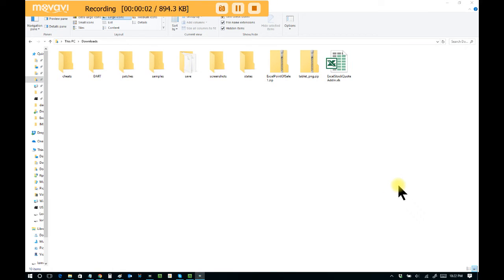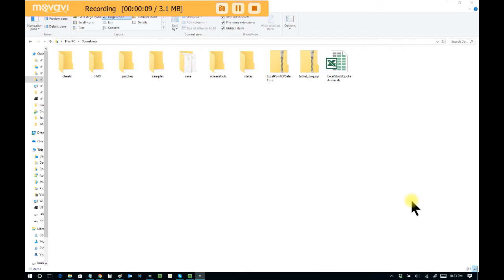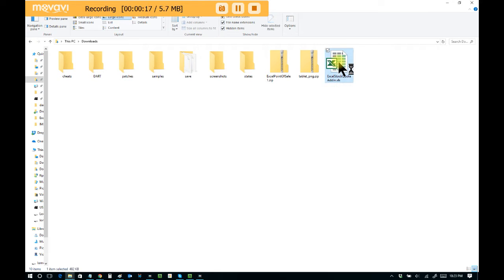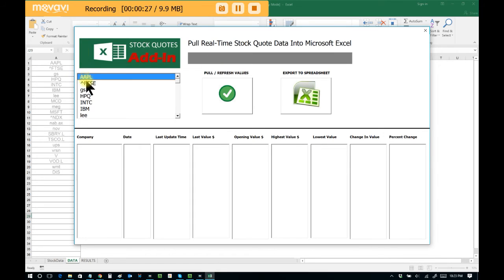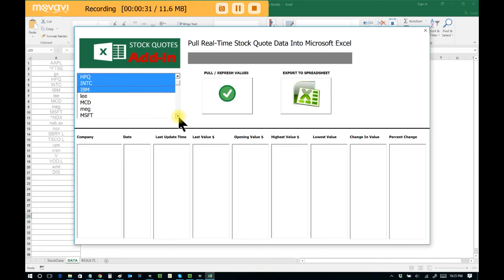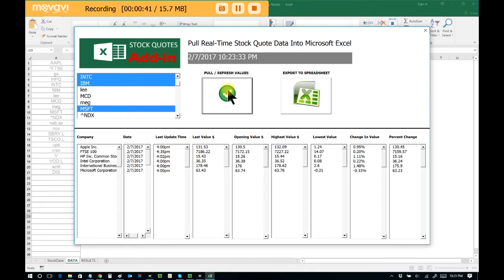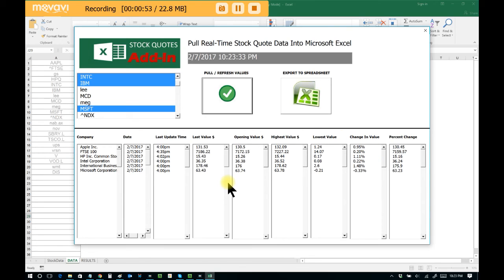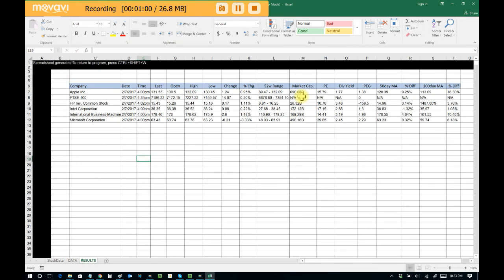Excel Stock Quote Addin -Pull Real Time Stock Quotes Into Excel- Windows / Office / 365 Addin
Pull Real-Time Stock Quotes Into Excel!

Use Microsoft Excel to pull live stock information into a spreadsheet for analysis.

Yeldell Scientific is The Industry Leader in Custom Microsoft Solutions, VBA Applications Development. Office Macros,  & MS Office Consultancy for Large and Small Businesses Worldwide.